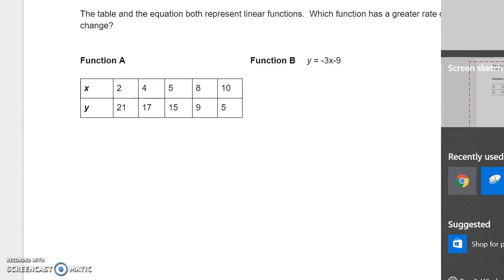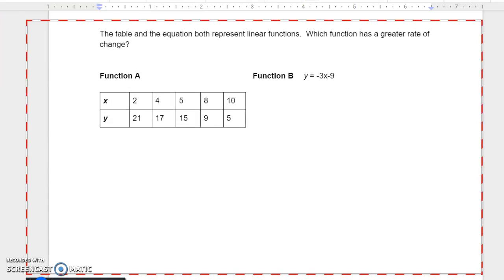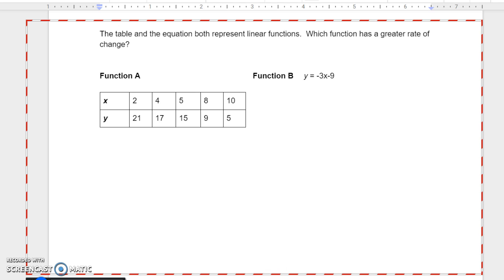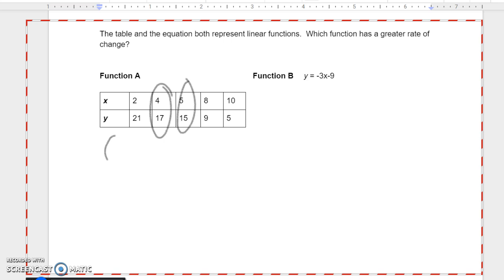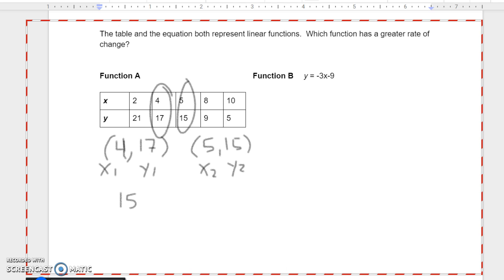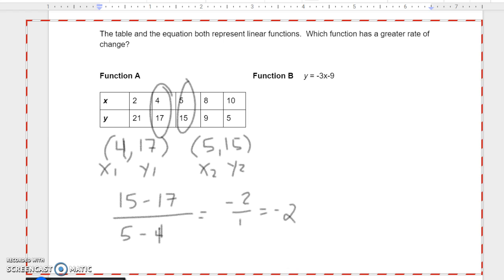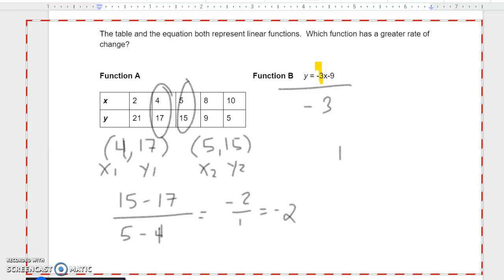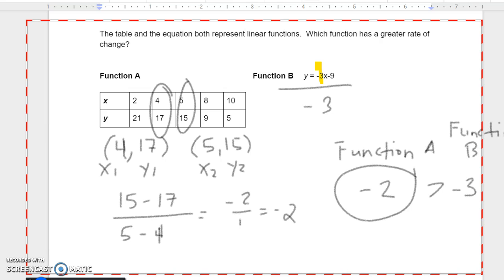12/14 Example Video